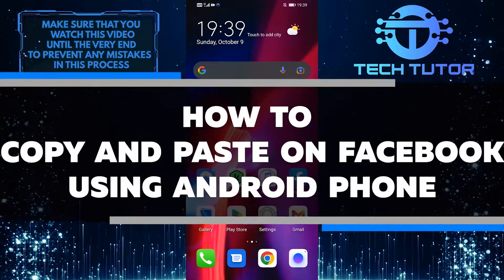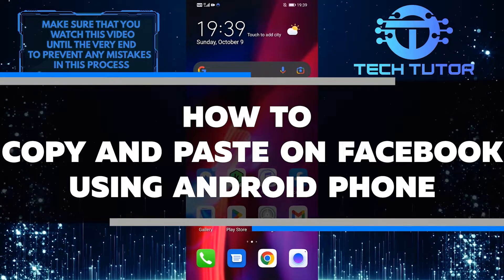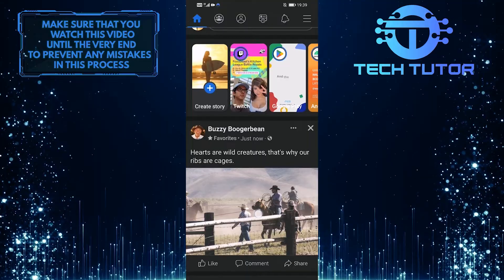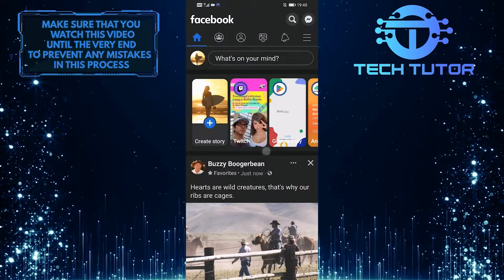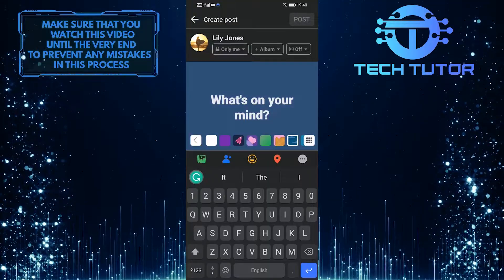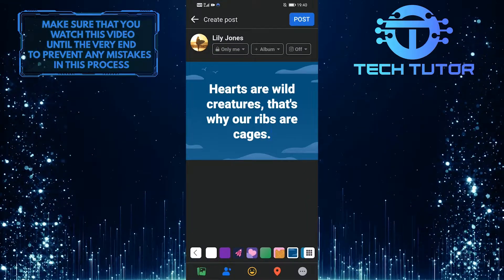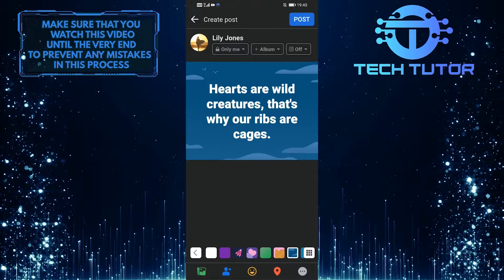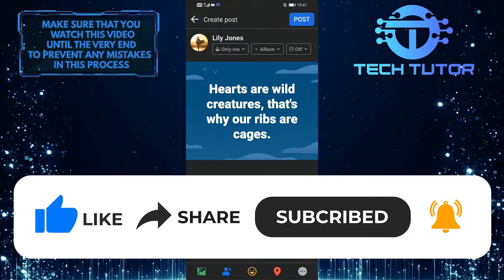How To Copy And Paste On Facebook Using Android Phone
In this video, we'll show you how to copy and paste on Facebook using your Android phone. Whether you're copying text from a post or comments, we'll show you how to do it quickly and easily.  Just follow along and you'll be copying and pasting in no time!